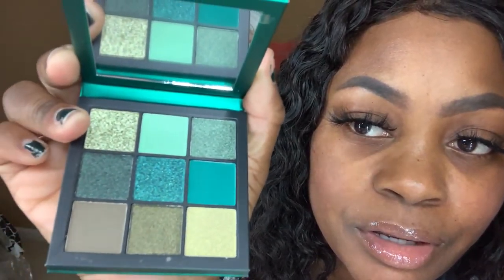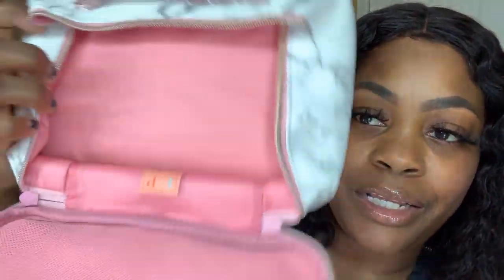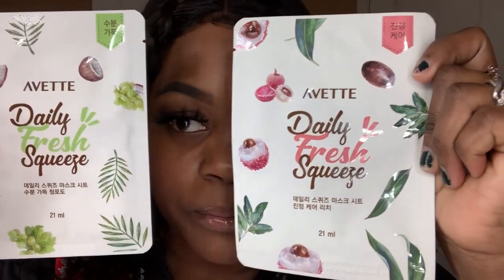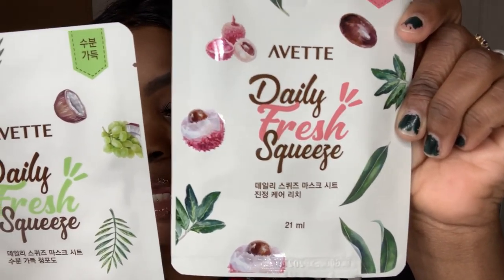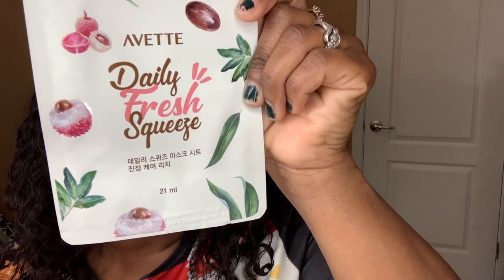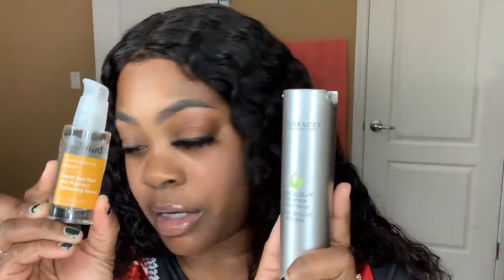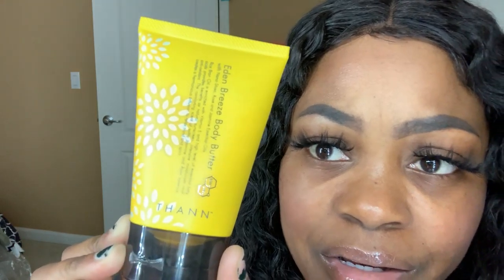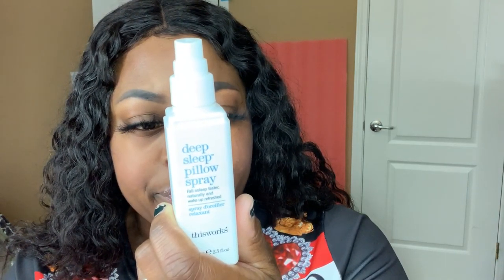January '20 Ipsy Ultimate Unboxing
You can find all of these products on the Ipsy website and Use my link to sign up: